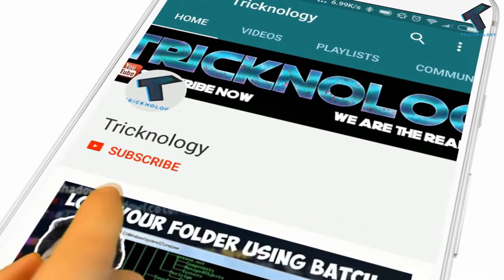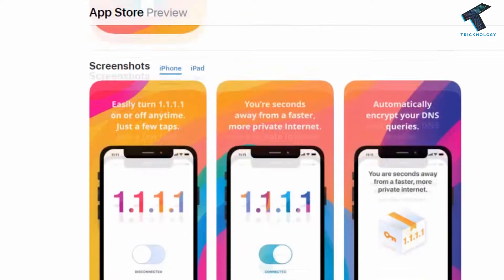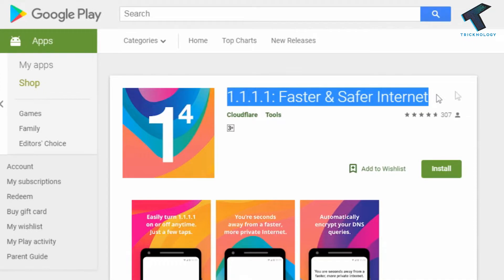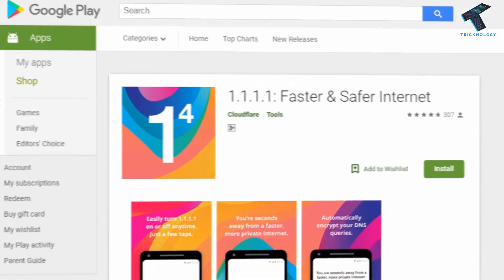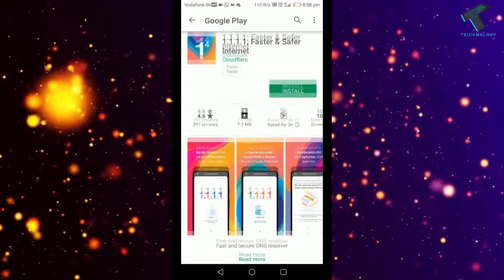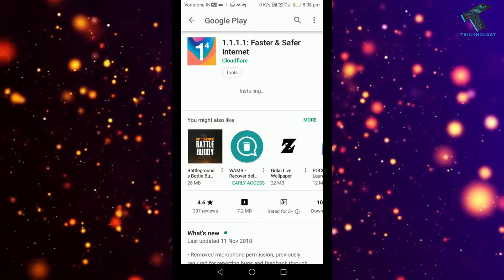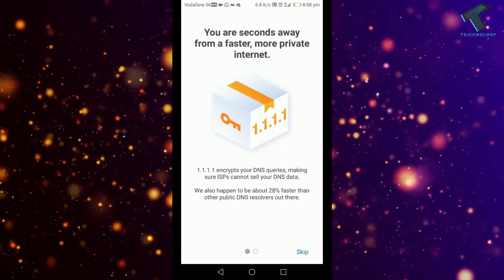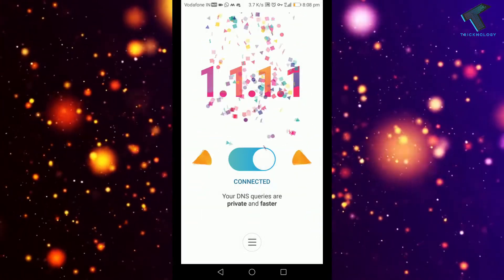How to Use Cloudflare DNS on Your Android and iOS Devices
In this video I will show you guys how to use cloudflare dns 1.1.1.1 on your ios and android devices.

1. Mic
2. Microphone Stand
3. Headphone
4. Phone
5. Strip LED Light